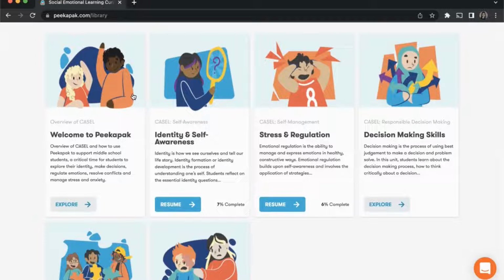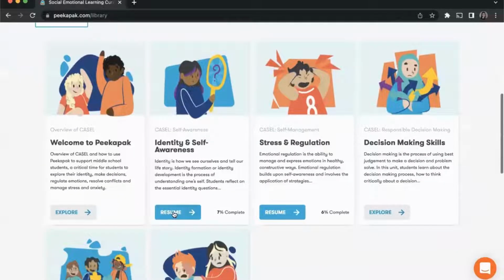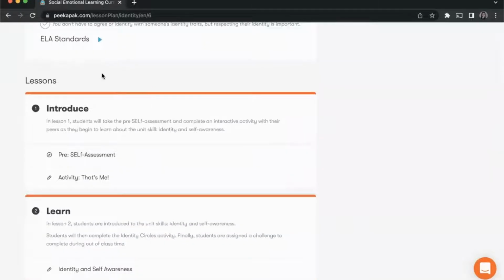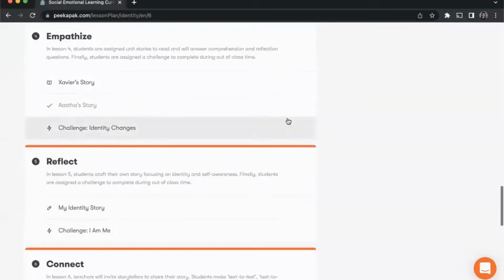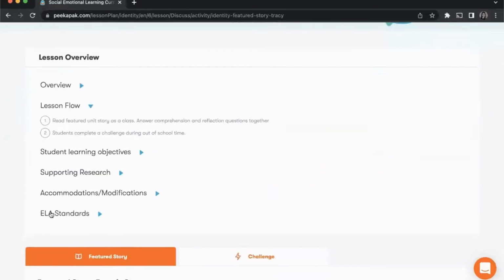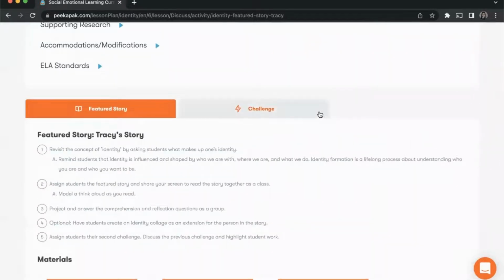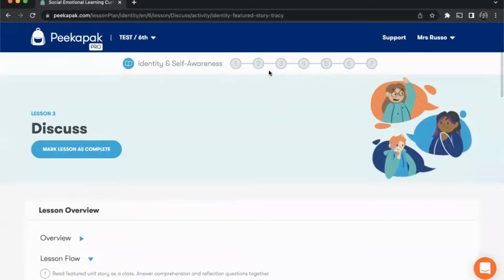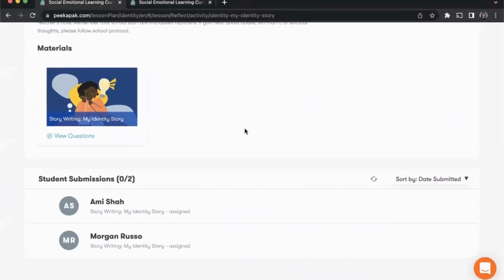Middle School Curriculum Overview | Peekapak SEL